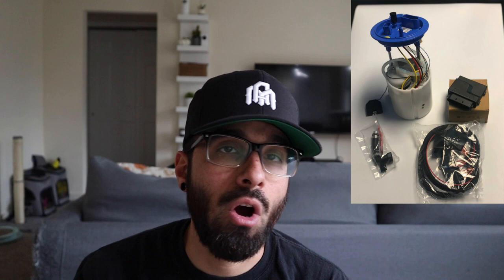The EASIEST & CHEAPEST Way To Make 500+WHP On An Audi | VW!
The Easiest & Most Cost Effective Way To Make 500+ WHP In An Audi | VW!
These are the all mods and nothing more that will get you into BIG POWER. This is the best way to make this kind of power limiting yourself to only mods you need.

Wireless CarPlay
Wireless CarPlay
Wireless CarPlay

Budget Friendly & High Quality Tools
Triple Square Set
1/2 Torque Wrench
3/8 Torque Wrench
Adapter & Reducer Set
Torx Bit Socket Set
Hex Bit Socket Set
Swivel Adapters
Allen Key Set
Star Bit Set
3 Inch Adapters
Lug Nut Sockets
5/8 Spark Plug Socket
E-Torx Socket Set
Slim Design Adapters

Tools I use Regularly - Great Quality & Affordable!